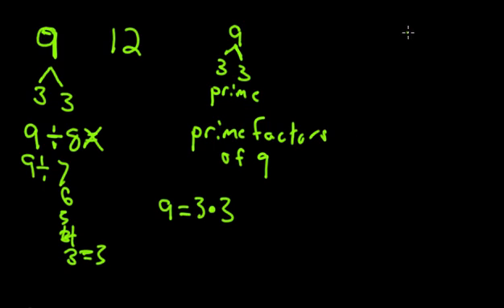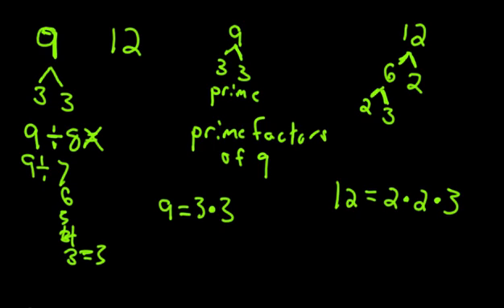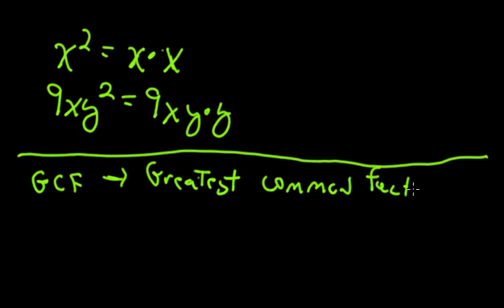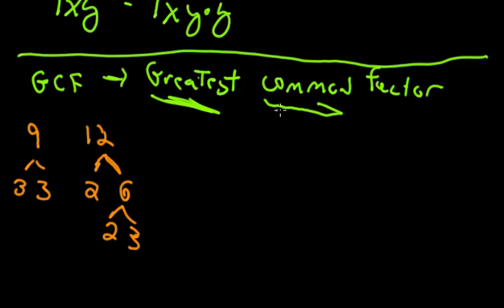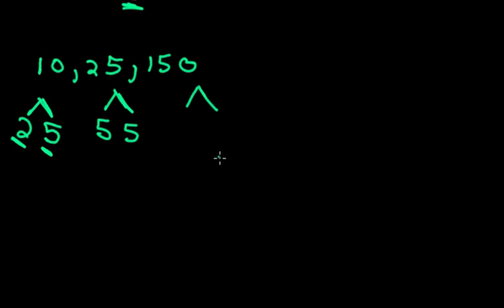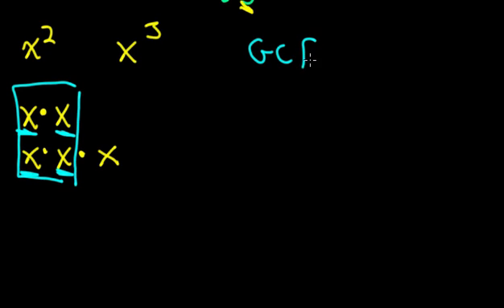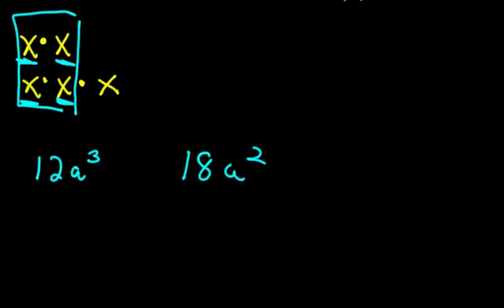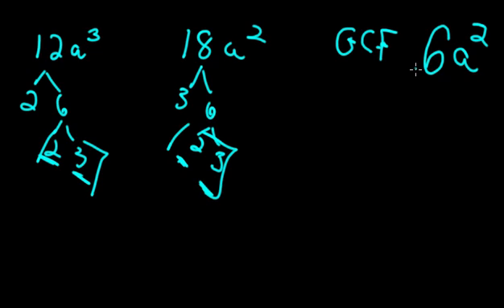Chapter 4 1 GCF